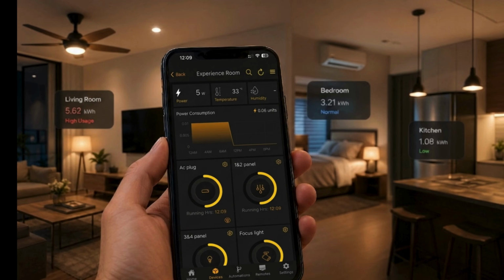Track Real-Time Power Usage by Room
ive Power Consumption shows how many units a room is using, right on the room screen in the Beakn app.

When a power monitoring device is installed in a room, you can see its real-time energy use in units. This helps you spot which room uses the most power and catch high-power appliances before they run up your bill.

How to use it in the Beakn app: Go to Devices and open the room. View the live power consumption shown for that room.

The Living Room shows much higher units than other rooms in the evening — you realise the AC and home theatre together are the big users, and start switching them off when not needed.